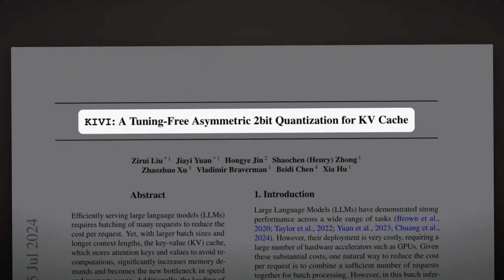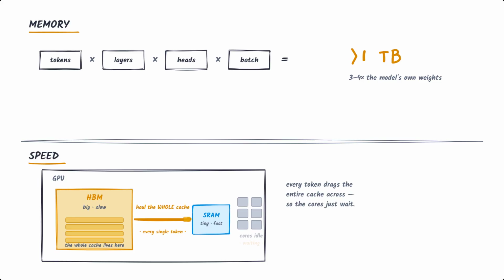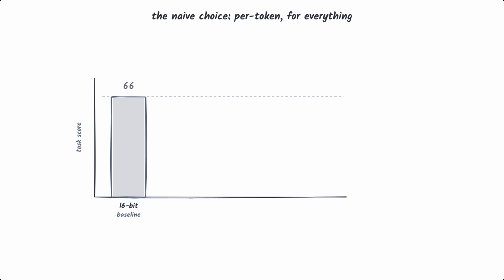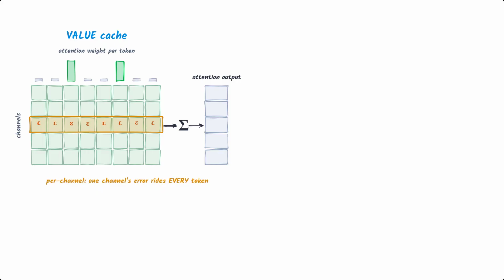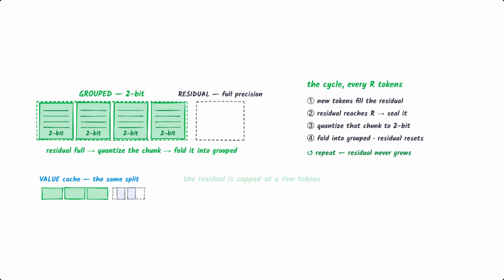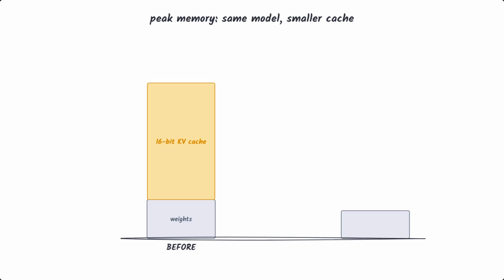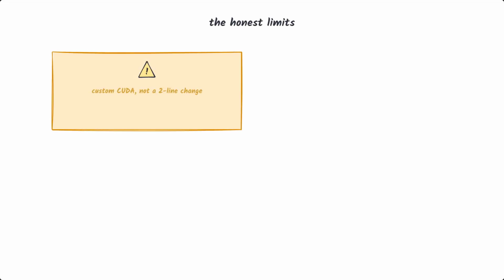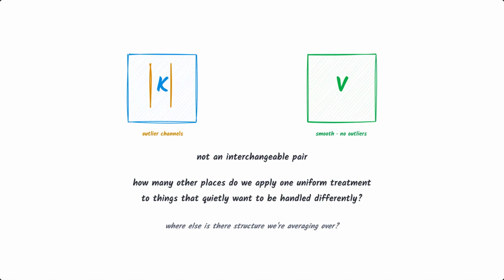KV Cache / KIVI from Scratch: 2-Bit KV Cache Without Retraining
The hidden cost of serving large language models isn't the weights — it's the KV cache, the attention scratchpad that balloons past a terabyte at large batch and long context, and starves the GPU (it's memory-bound, not compute-bound). KIVI compresses it to just 2 bits per number — 2.6× less memory, up to 4× larger batches, 2.35–3.47× more throughput — with almost no quality loss and zero retraining. We build the whole idea.

You'll understand, in depth: what the KV cache is and why it's the memory and speed bottleneck; round-to-nearest quantization and the per-token vs per-channel choice; why naive 2-bit collapses; the element-distribution study that's the heart of the paper (keys have a few fixed outlier channels, values don't); why keys must be quantized per-channel and values per-token (with the ~5× and ~15× error numbers); the streaming problem and KIVI's grouped + full-precision residual data structure; mixed-precision tiled attention; the sliding full-precision window that rescues hard tasks like GSM8K; and the throughput results.

Chapters:
0:00 The KV cache is bigger than the model
1:05 What the KV cache is
1:49 Why it's the memory + speed bottleneck
2:41 Prior approaches vs just quantizing
3:22 Quantization basics: per-token vs per-channel
4:48 Naive 2-bit collapses
5:27 The key insight: keys have outlier channels
6:05 Keys per-channel, values per-token
7:44 The asymmetric config that wins
8:26 The streaming problem, then grouped + residual
9:52 Mixed-precision attention + the sliding window
11:31 System, memory & throughput results
13:24 Quality, ablation, limitations, legacy & recap